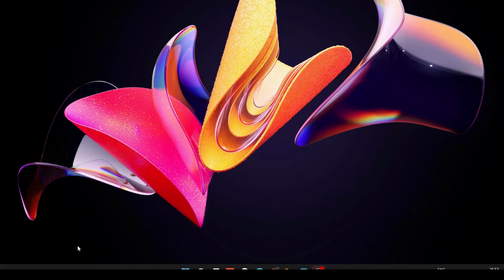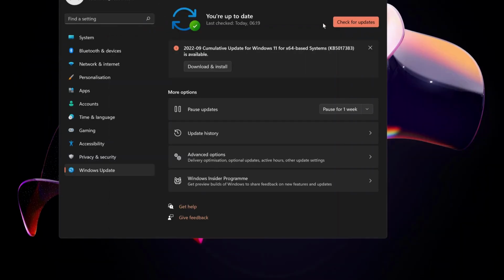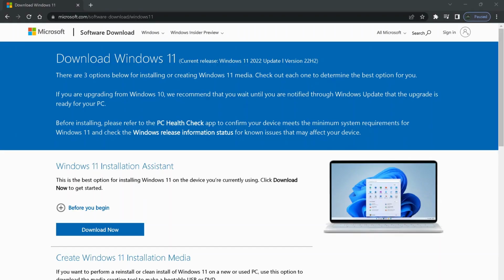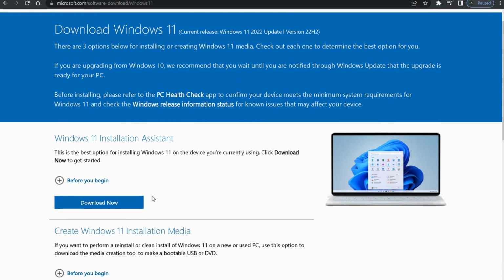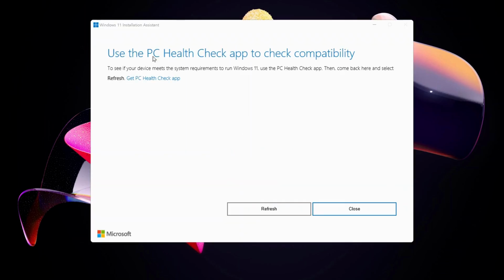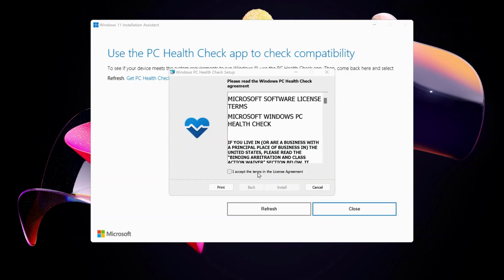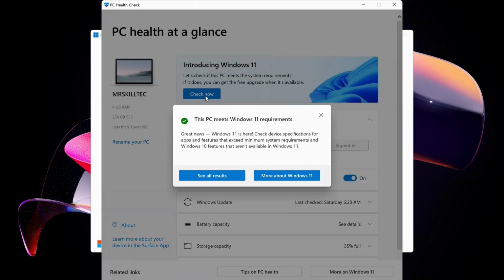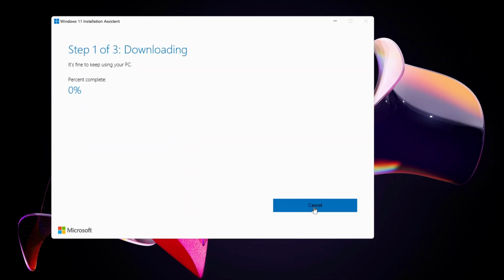Windows 11|| How to Install the 2022 Update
"Windows 11|| How to Install the 2022 New Update 22H2 version"
In this video you will learn how to download and install Windows 11 2022 Update official release Version 22H2, To install the Windows 11 2022 update through your settings app or by downloading the Windows 11 Installation Assistant. The new update includes more productivity tools like Focus sessions and a Do Not Disturb mode, new accessibility features like system-wide live caption and transcribing features, and additional video and creator tools like Windows Studio Effects and Clipchamp.